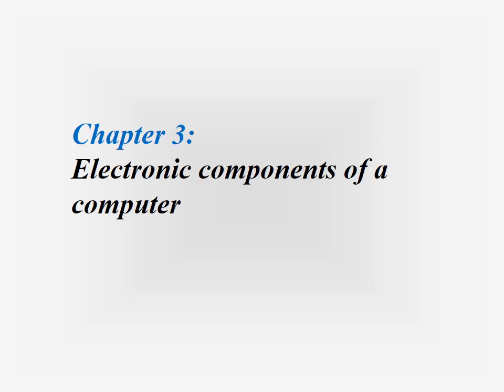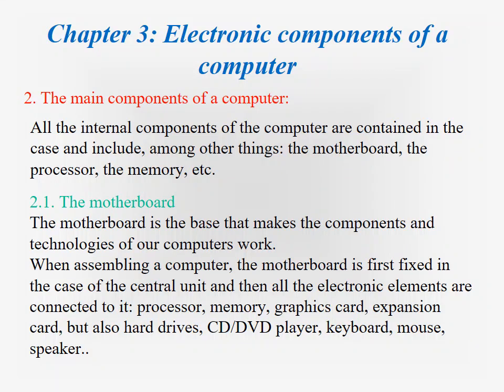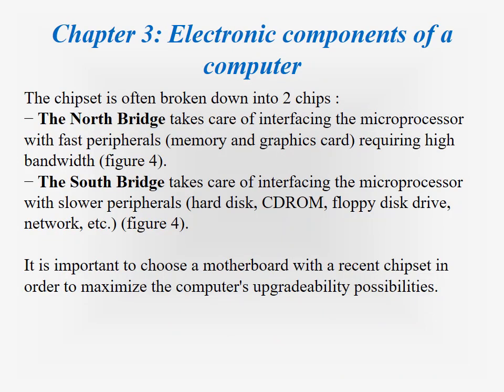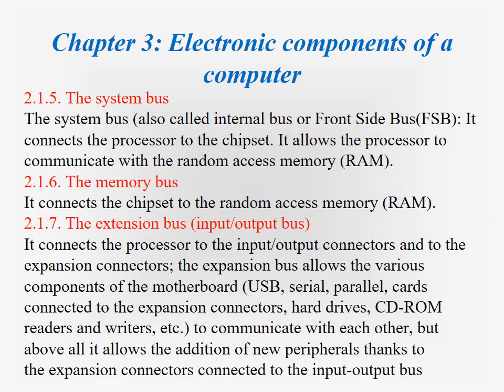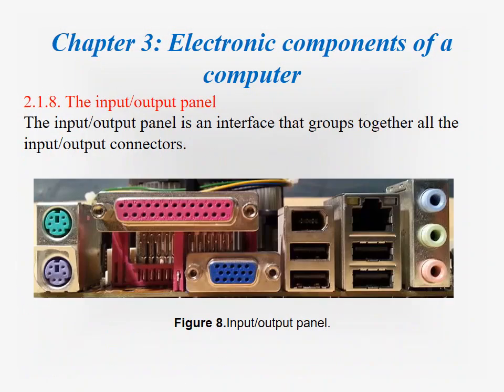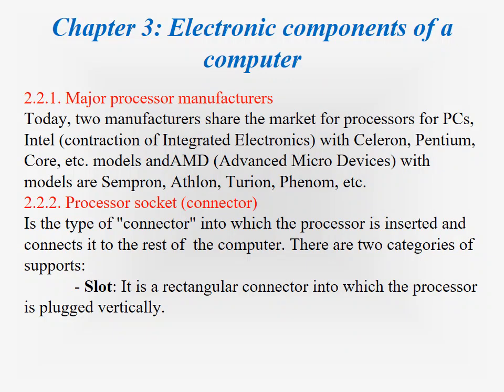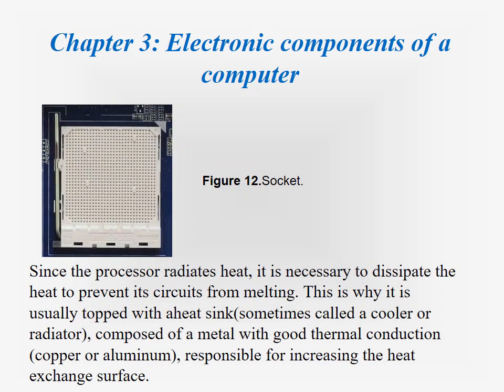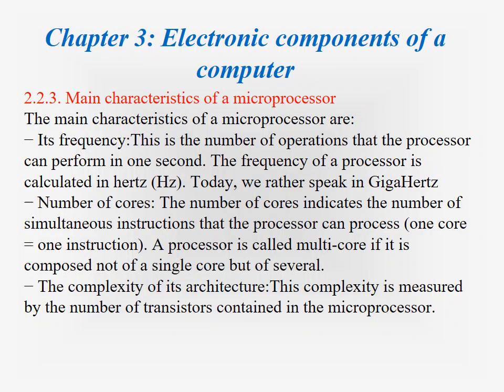chapter 3 electronique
Video conent for the course electronics and system components